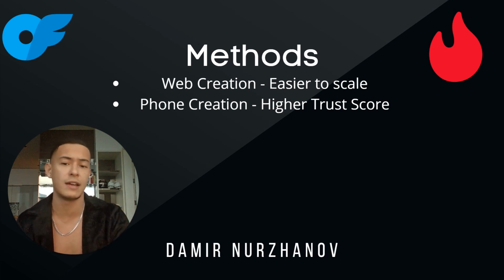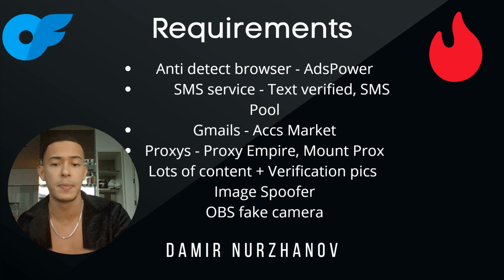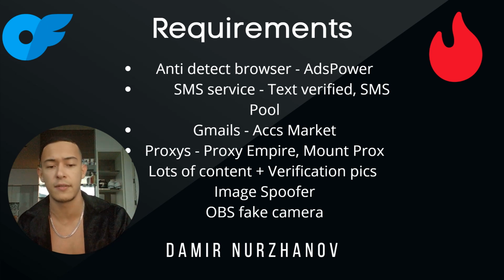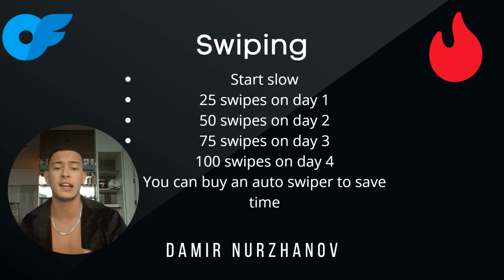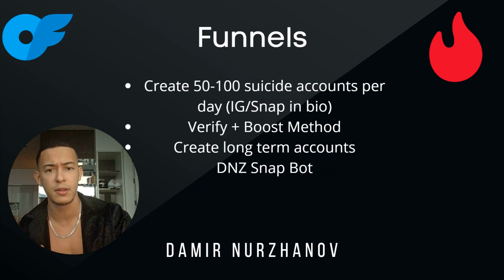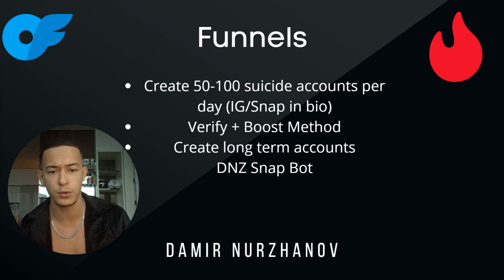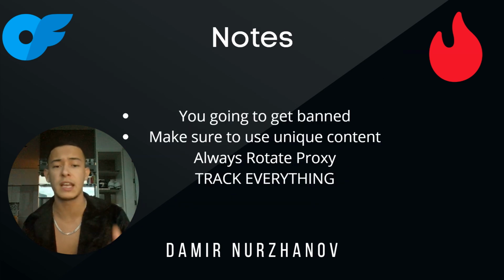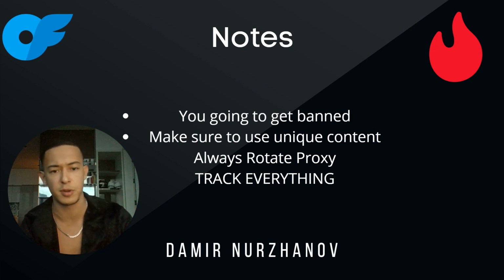OnlyFans Tinder Marketing - Full Guide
DM @damirnurz on Telegram for Coaching/Consulting

DNZ SnapChat + Bumble Bot (AI CHATTING)
Telegram bot: @DnzAIBot

SMS Service
Text Verified/SMS Pool